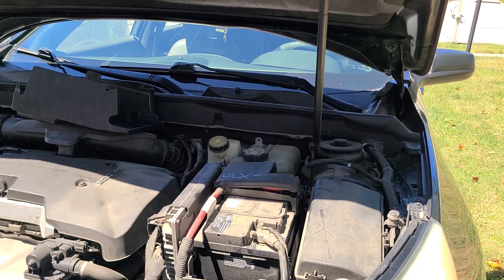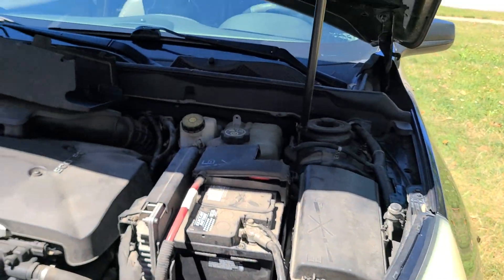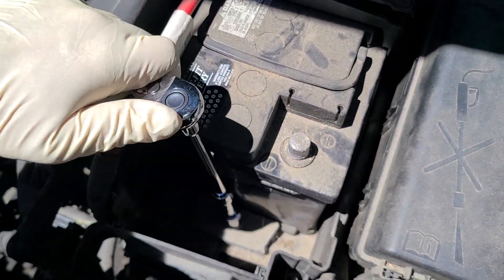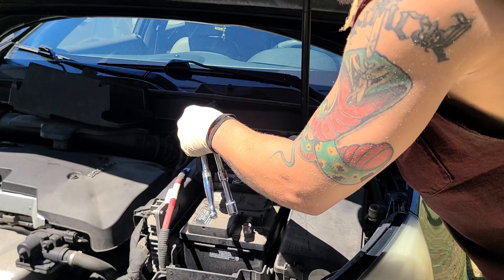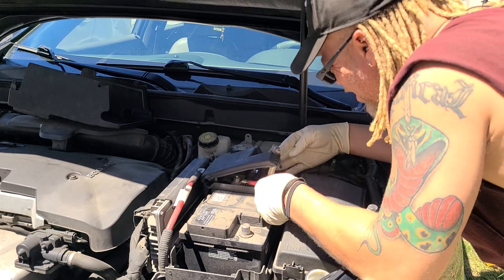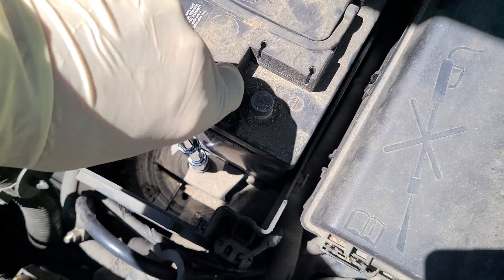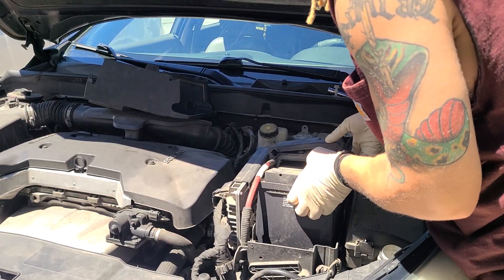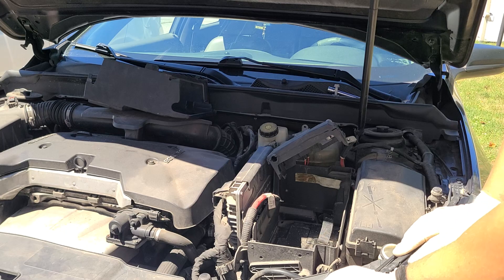2013 Chevy Malibu 2.5l battery replacement